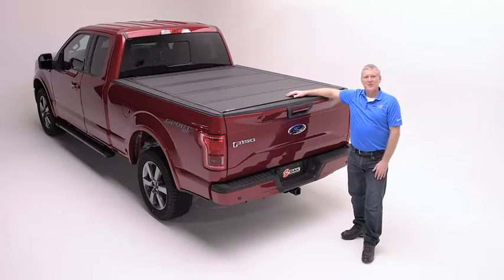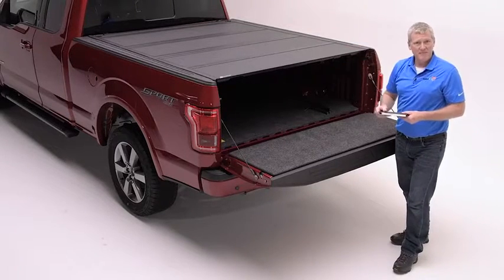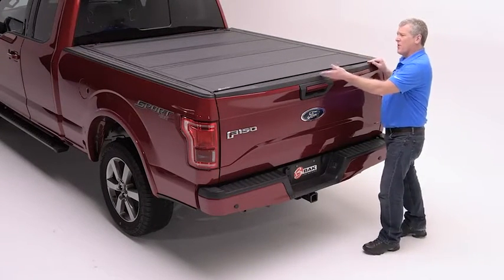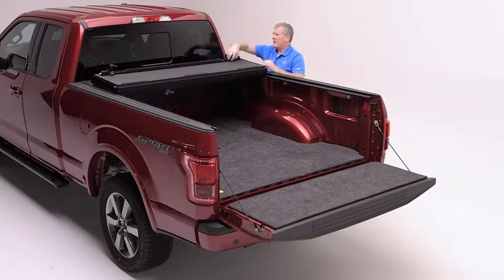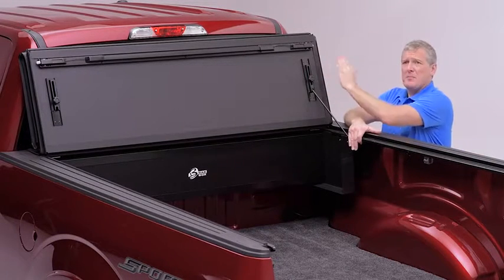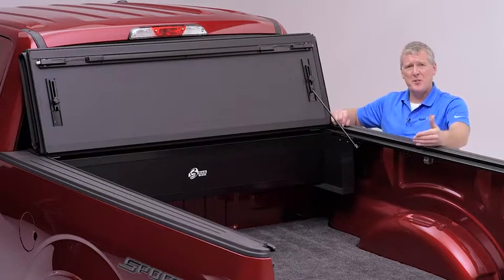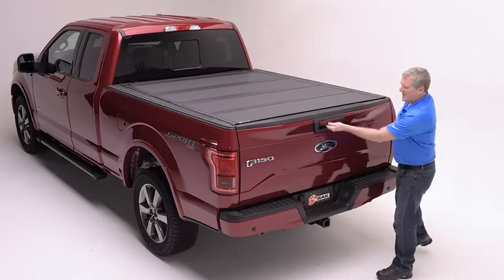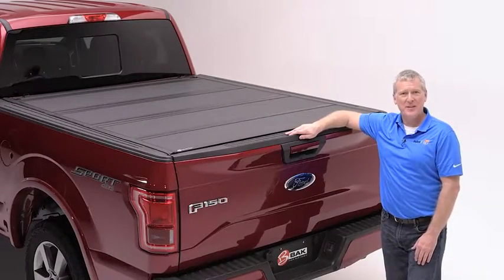Why BakFlip MX4 Tonneau Cover?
Charly Henly of Bak Industry giving quick demo of Bakflip MX4.

BakFlip are Americas No. 1 Selling tonneau Cover.
MyTruckPoint.com is Authorized online reseller of Bak Products.